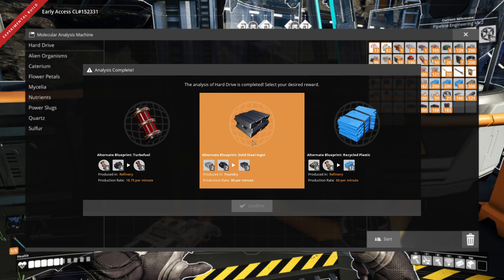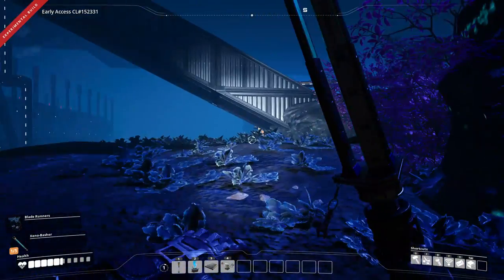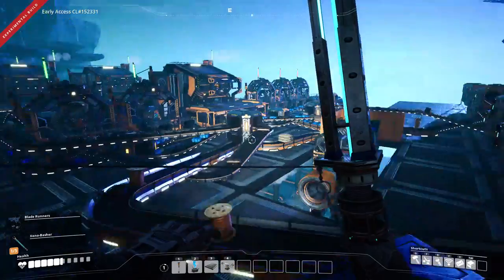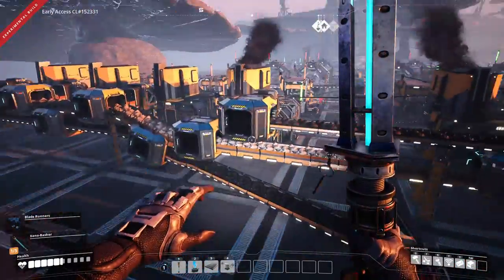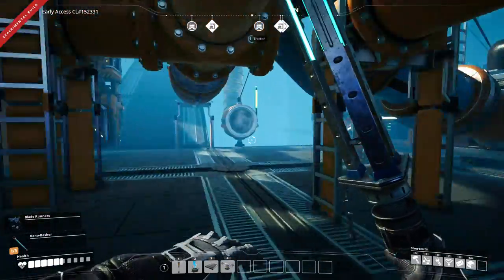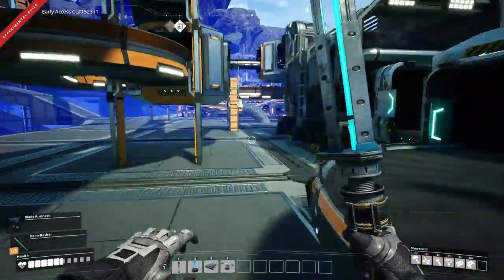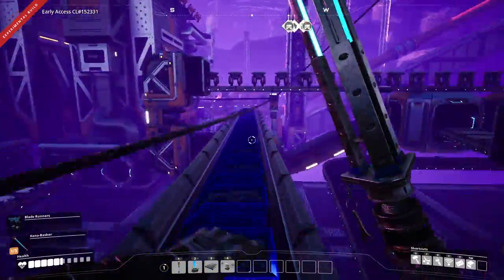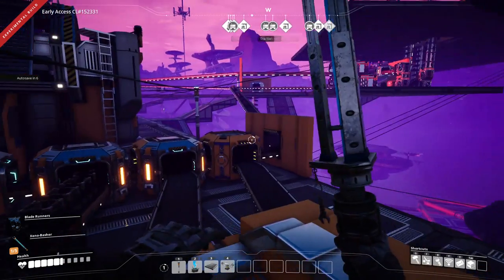Satisfactory Let's Play [Update 4] - Ep 41 - Adaptive Control Units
In this episode I show you around the infrastructure I built to get our Adaptive Control Units online. We increased our Computer and Heavy Modular Frame production lines, as well we research Pipeline Mk.2 and finish researching our hard drives. This is also the first time we use and setup Fuel Generators.